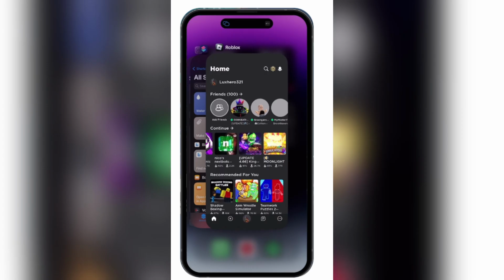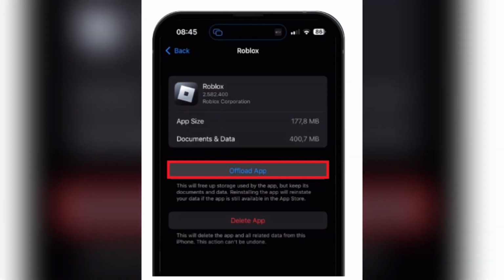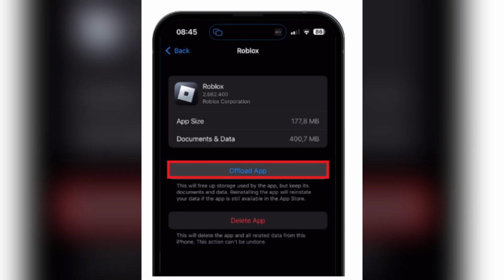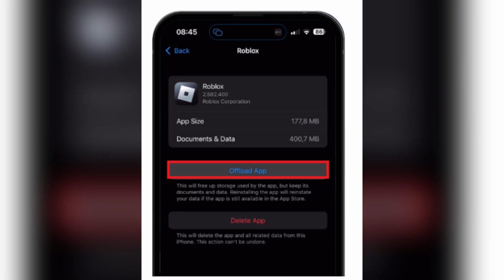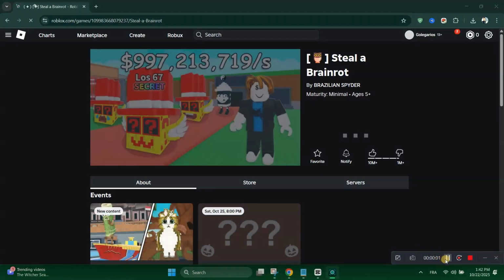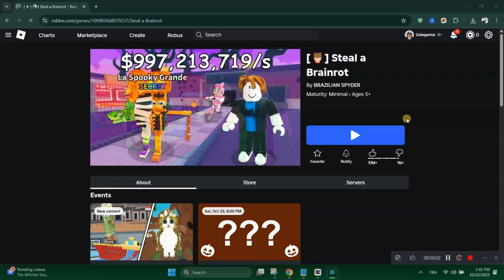Roblox Fix: Can’t Join Mobile Games? Here’s How!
In this video, we’ll show you **how to fix Roblox not joining mobile games** in 2025. If you’re getting errors like “Unable to join game” or Roblox just keeps loading forever on your phone, this step-by-step guide will help you fix it quickly.

This works for both **Android and iPhone (iOS)** users.

📱 Topics Covered:
- ✅ Check and reset your internet connection
- ✅ Clear Roblox app cache and storage
- ✅ Update Roblox to the latest version
- ✅ Fix account or privacy settings causing the issue
- ✅ Reinstall Roblox (last resort fix)
- ✅ Additional tips to improve connection and loading speed

Follow along with these simple steps, and you’ll be back to playing your favorite Roblox games on mobile in no time.